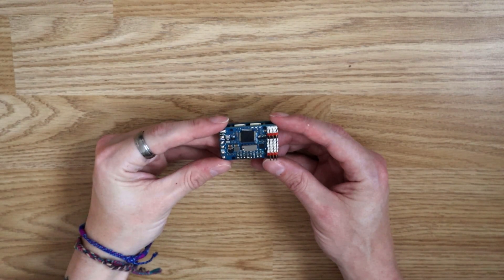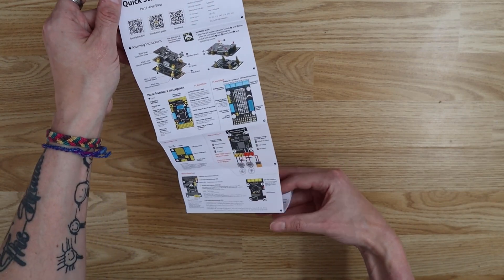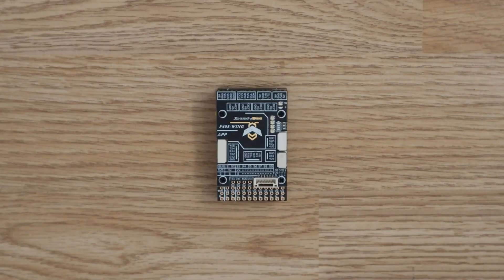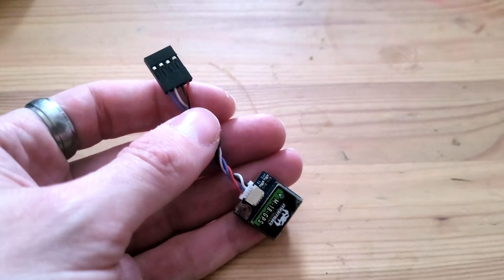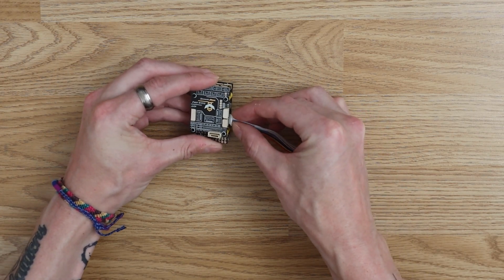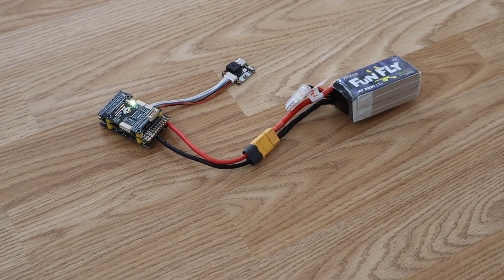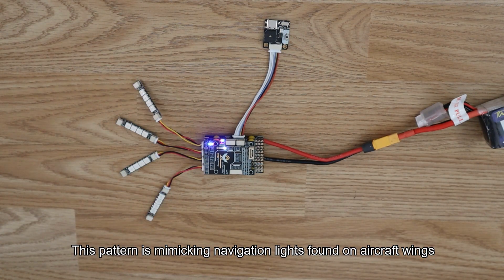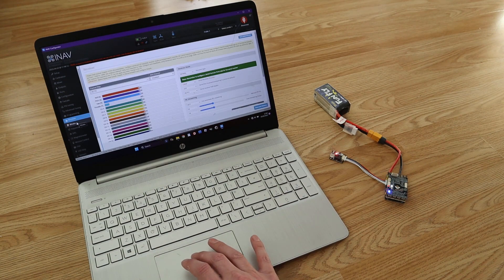🛩️ SpeedyBee F405 Wing APP - Flight Controller Review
A quick review of the new F405 Wing APP fixed wing flight controller from Speedybee.

This flight controller was sent to me for free for review, however SpeedyBee have had no input on the creation of this video, nor have they seen it before you.

Wanna throw me a few dolla to help me keep making videos?